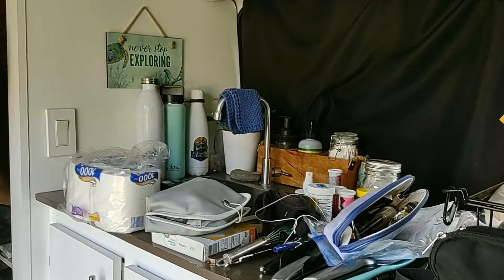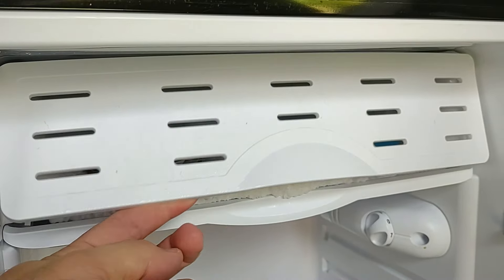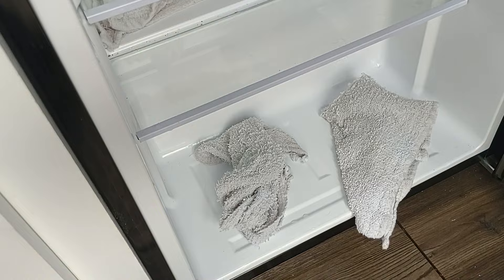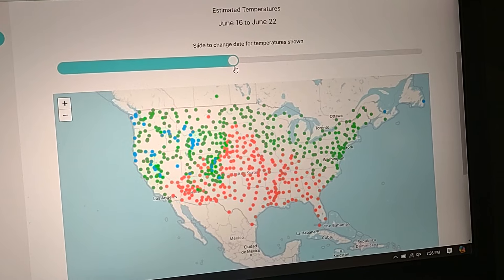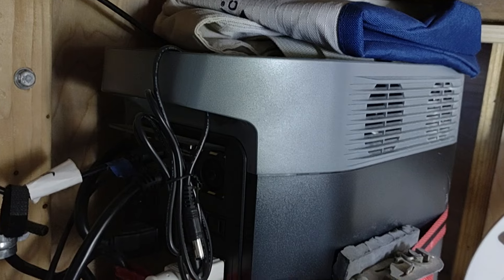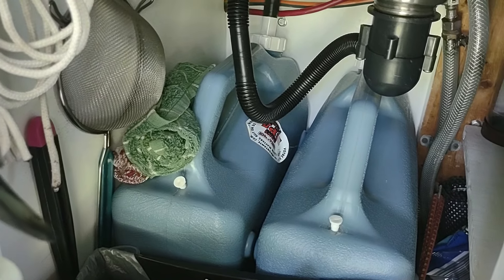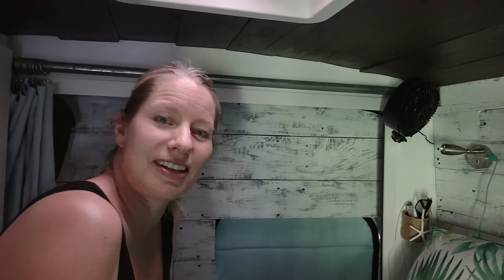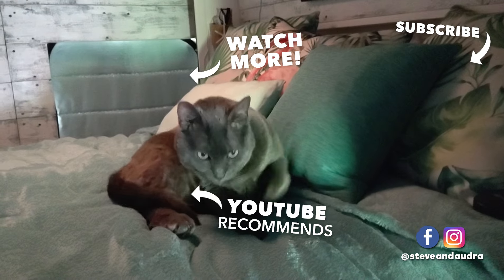Packing, upgrades, & prep for travel: Getting the van ready for 'Season 2' of full-time van life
Ep. 219 - With only 60 square feet of living space in our self-built Ford Transit camper van tiny home on wheels, what we put or keep in the van, how we do things, and how our systems and technology run is all pretty important. Before we get started on our next adventure, we're sharing what we do to get the van ready and the upgrades we've recently made.

We're sorting through items to decide what will stay or go, touching up paint, defrosting our 12v fridge, replacing or fixing technology that hadn't been working, and more!

☑️ FEATURED IN THIS VIDEO:
(Find destinations that match your temperature preferences throughout the year)
► Compact folding chairs

Help put gas in our tank and get a few extra perks including our undying love and devotion! 🙂

☑️ SAVE MONEY ON GAS with GetUpSide! - Get an extra 15¢/gal bonus the first time you make a purchase

👉 ABOUT US: We're Steve and Audra, a van life couple from South Florida who share a passion for cheap travel, nature, wildlife, DIY projects, and adventure! After about 2.5 years, we finished converting our 2019 Ford Transit high roof cargo van into a tiny home on wheels. We've been sharing our experience as we travel the country on a low budget with our cat Lady Gray Gray Gillespie Pinkerton. We invite you to follow along on our journey! If you have any questions, we’re happy to answer!

❌ JOIN US IN THE FIGHT AGAINST HUMAN TRAFFICKING!